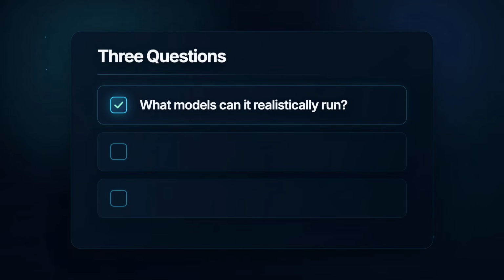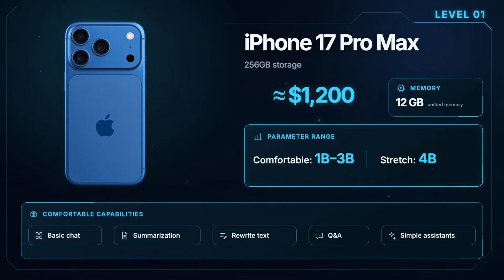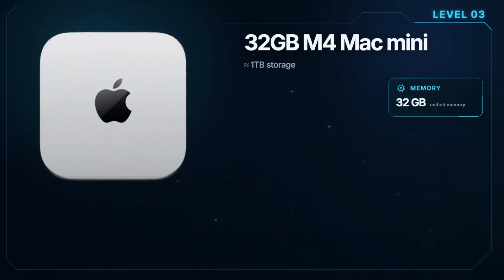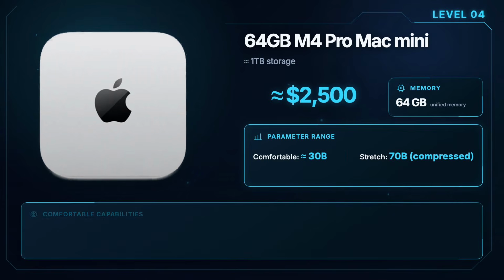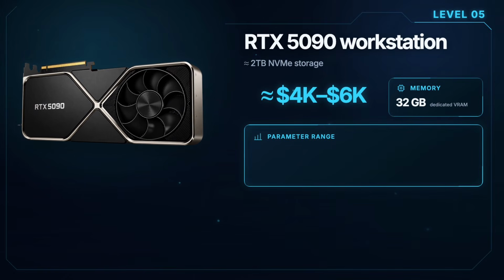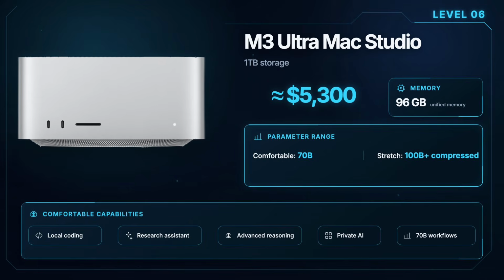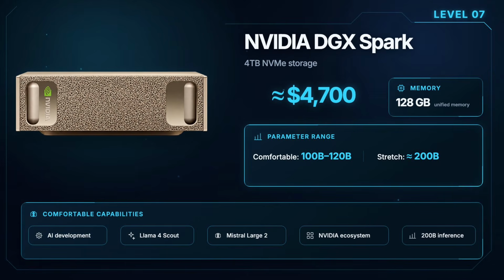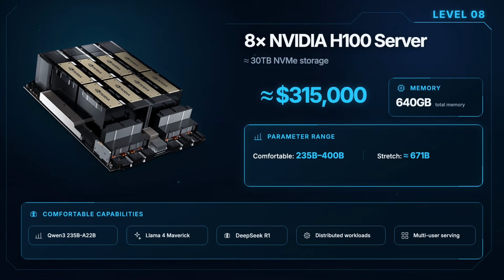Running AI Models Locally: How Much Hardware Do You Need?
How much hardware do you need for running open-source AI models locally?

In this video, we climb the local AI infrastructure ladder—from an iPhone 17 Pro Max and entry-level Mac mini to a high-end Mac Studio and enterprise NVIDIA AI servers.

We answer questions like: What AI model can my Mac mini run? Can you run AI models on an iPhone? How much RAM do you need to run an LLM locally? What is the best computer for running open-source AI models? What open source models can my computer run locally? What about open weight models locally?

You’ll learn how model parameters, weights, quantization, RAM, VRAM, memory bandwidth, and SSD storage affect local AI performance and ability to run AI models locally. We also explain which AI model sizes devices can realistically handle, what you can do with them, and what happens when you push the hardware too far.

Whether you’re interested in local LLMs, Llama, Qwen, Mistral, Gemma, private AI, or open-weight models, this guide will help you understand the hardware required to run AI models locally.

Timestamps:
00:00 Can Your iPhone Run an AI Model Locally?
00:15 The Local AI Infrastructure Ladder
00:45 Parameters and Quantization Explained
01:09 Level 1: iPhone 17 Pro Max
02:15 Level 2: 16GB M4 Mac mini
03:05 SSD vs. Memory for Local AI
03:28 Level 3: 32GB M4 Mac mini
04:19 Level 4: 64GB M4 Pro Mac mini
05:19 Level 5: RTX 5090 Workstation
05:48 Unified Memory vs. Dedicated VRAM
07:05 Level 6: M3 Ultra Mac Studio
08:24 Level 7: NVIDIA DGX Spark
09:37 Level 8: 8× NVIDIA H100 Server
11:26 How Much Hardware Does Local AI Need?

2:02 PM